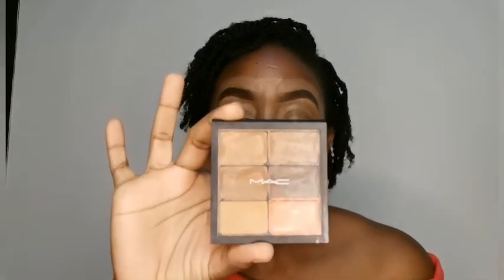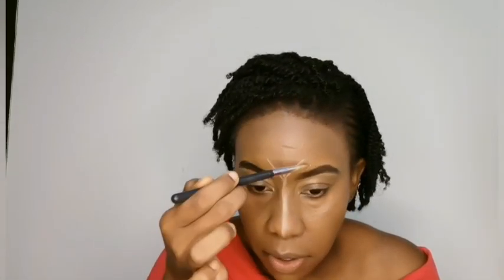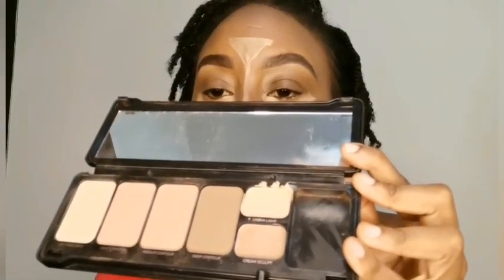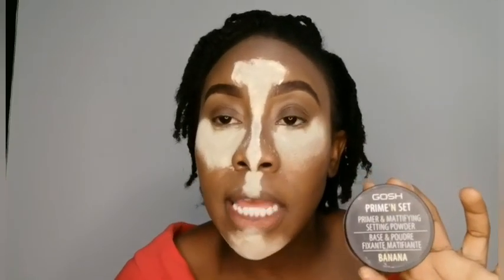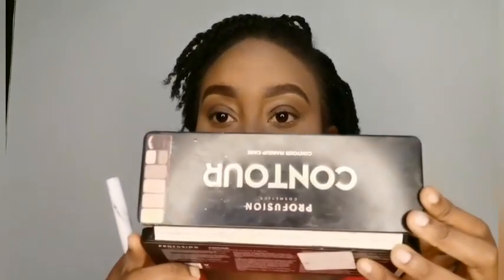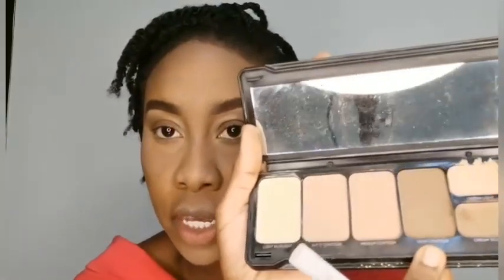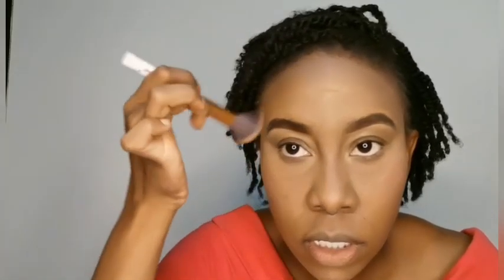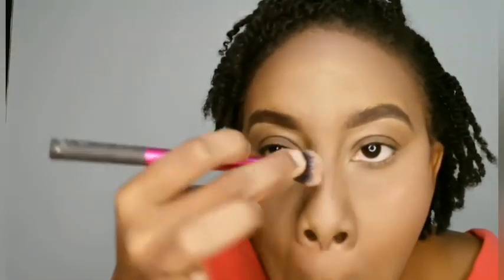Highlight and Contour Routine for Dark Skin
Ever wondered how celebs always look so flawless and perfect?? Well you  need not wonder  anymore..
This video shows a detailed description on how to highlight and contour like a pro and look effortlessly beautiful without having to go under the knife or breaking the bank.

Contouring is when you create shadows on the face by outlining to create the look you desire. When it comes to the face, shadows help to define specific areas. Contouring creates a super sculpted look that can help your nose appear slimmer, your forehead smaller and your cheekbones more sharp .

Highlighting is the exact opposite of contouring. Instead of adding shadows, it’s adding light to the face. When you add a highlight to the face, you are “pulling it forward” and making the area appear more prominent.